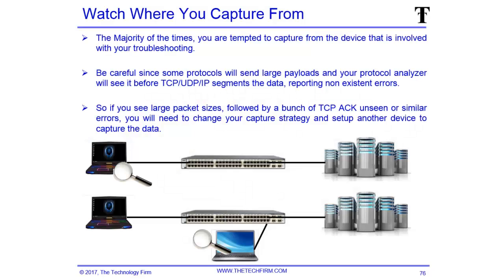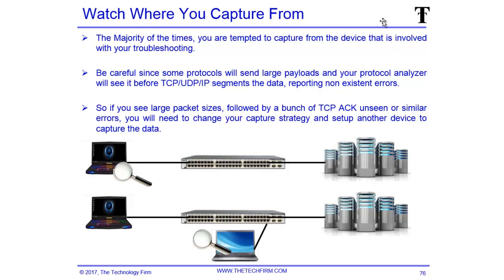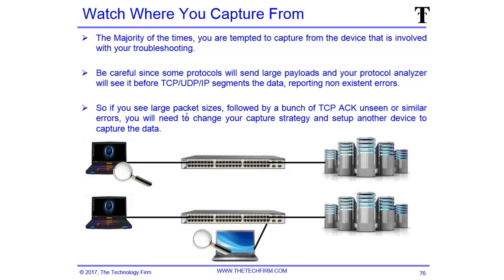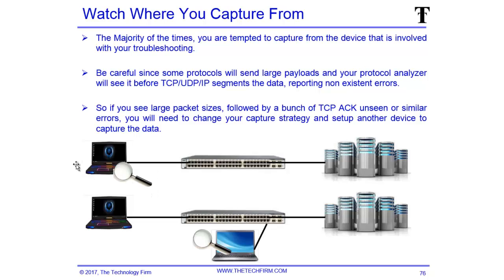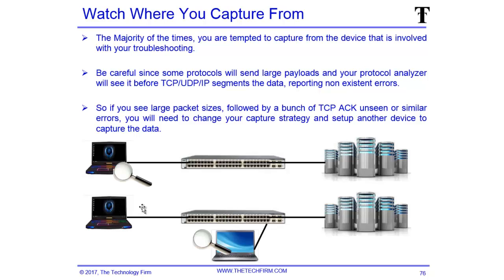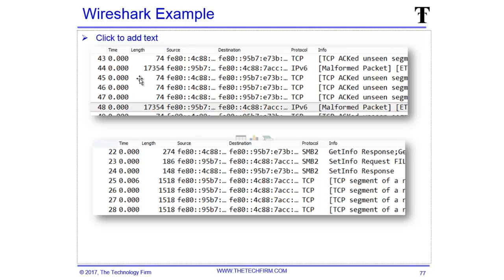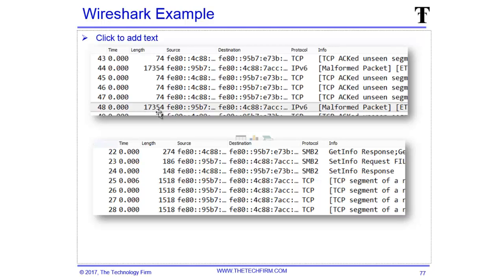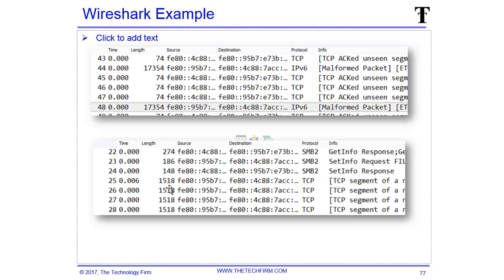When Large Packets Become a Problem For Wireshark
When we talk about efficient applications and optimal throughout I generally cover it with this simple formula; Big Packets + Low Latency = Good Throughput.
The large packet concept starts to dovetail into one of the reasons Gigabit Ethernet is popular.  Gigabit Ethernet can use Jumbo Packet Sizes which can carry up to 9,000 Bytes of payload. 100Mb Ethernet can carry up to 1,500 Byte payload. From this basic outline the consensus was bigger is better.
Now we have Gigabit attached computers so when you capture packets from your computer, you might expect to see huge packet sizes. But what do you do when the large packet sizes are intertwined with TCP errors?  I’ve seen many network analysts go down this rabbit hole only to find that everything is just fine and the errors are red herrings.

You can read the rest when the article gets posted on Network Computing